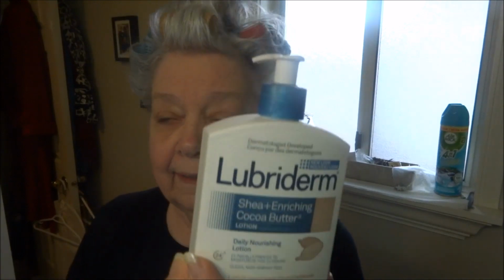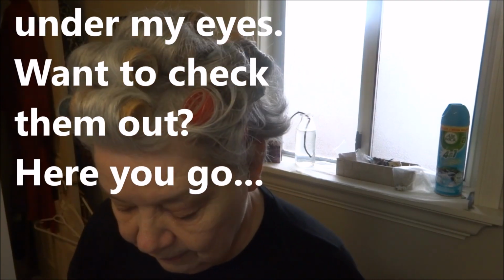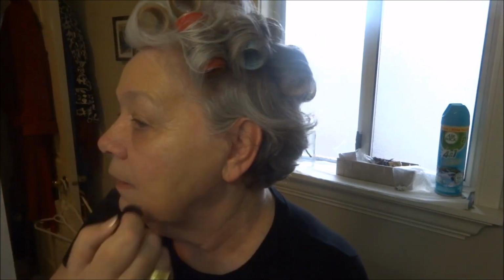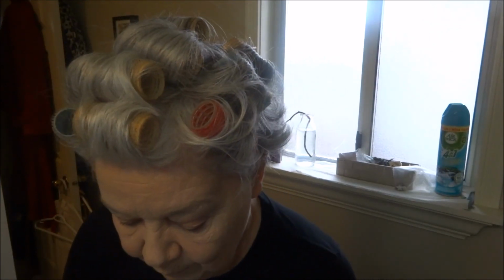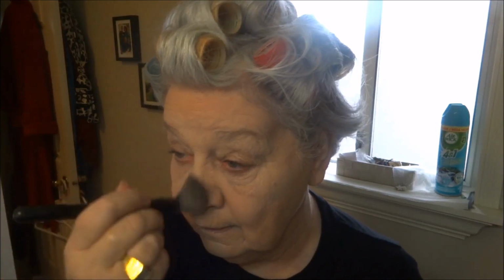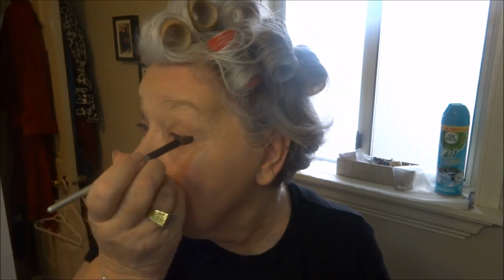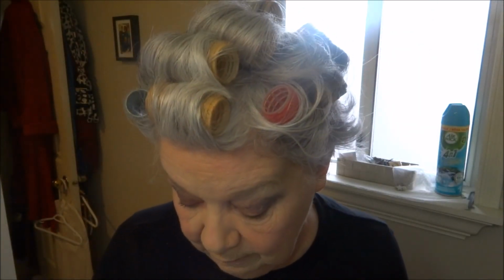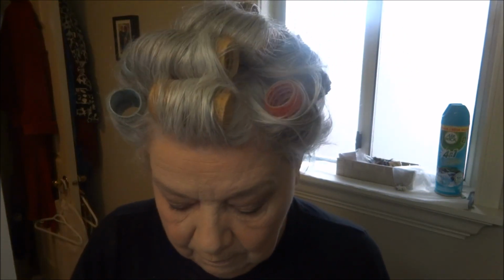Moisturizer & Foundation - Get Ready with DearMamaSal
My daily routine to moisturize and put on my foundation. Must be doing somethig right!
Products used: Lubriderm (for moisture) and Maybelline Fit Me Foundations

Daily Vlogger who talks about love, life and other problems. Experiments with food, gizmos and life!
Broadcasts three times a week for live questions and feedback

Check for news and updates on broadcasts